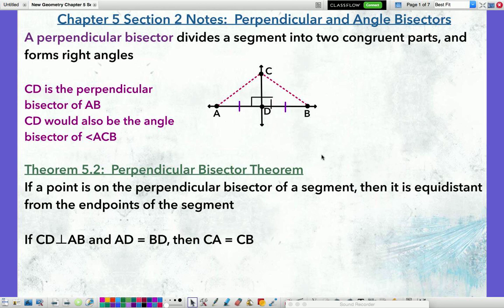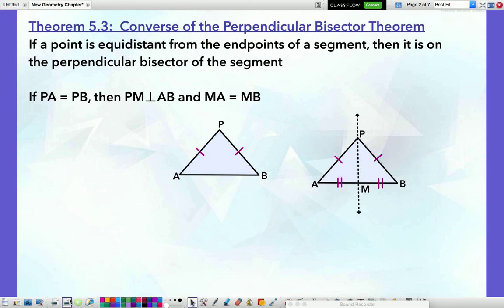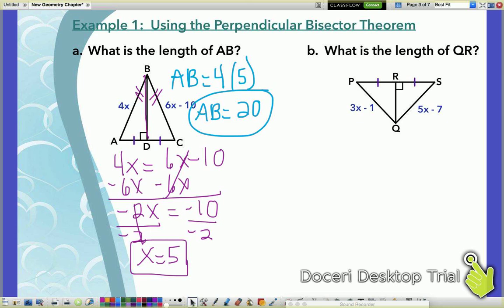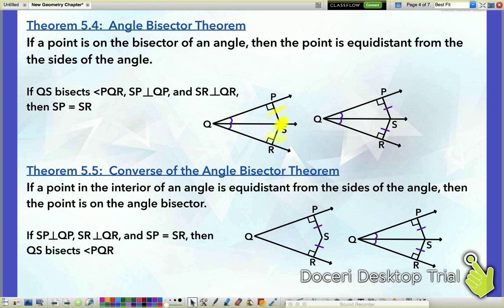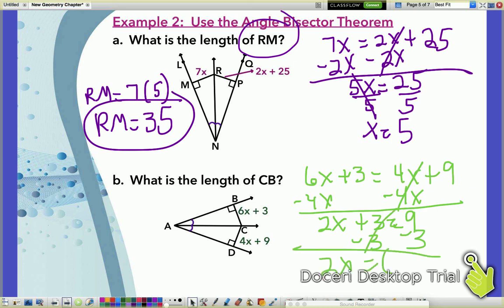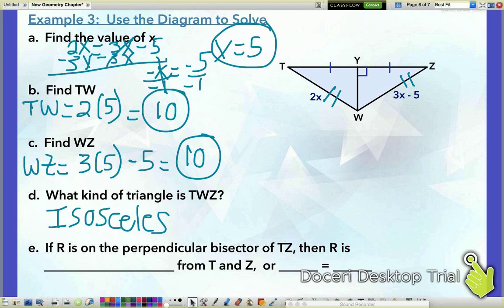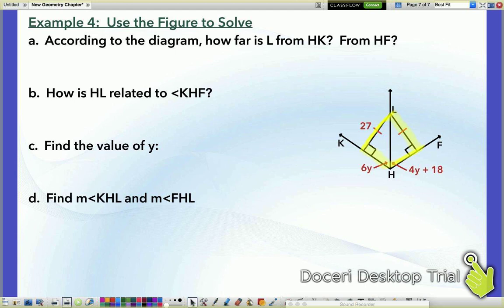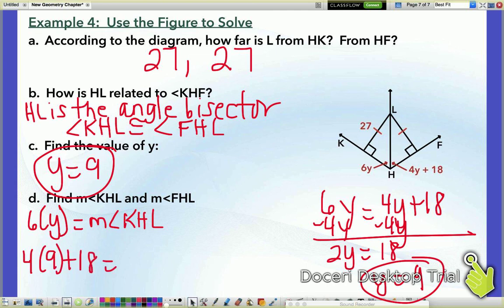Geometry 5 2 Notes